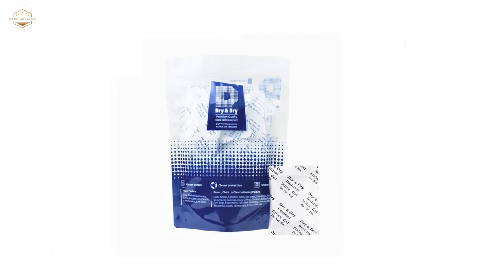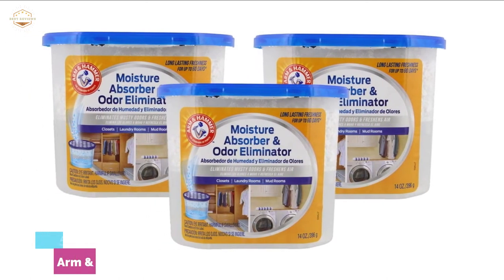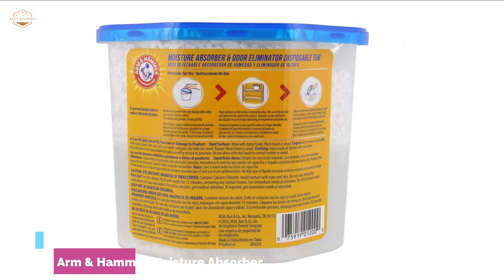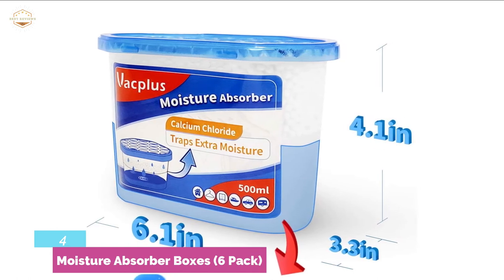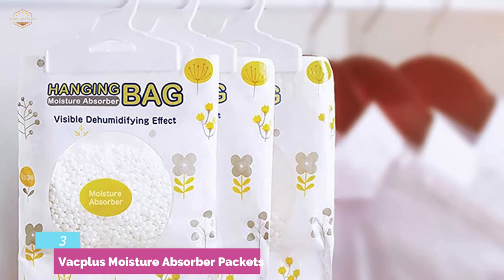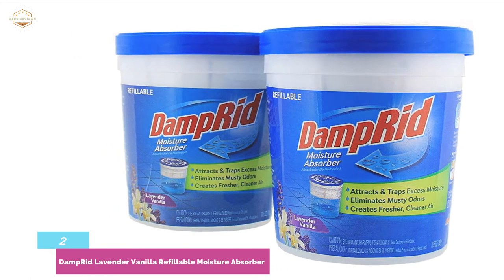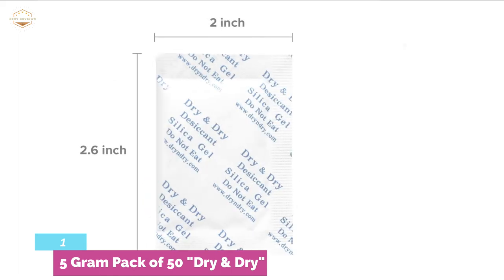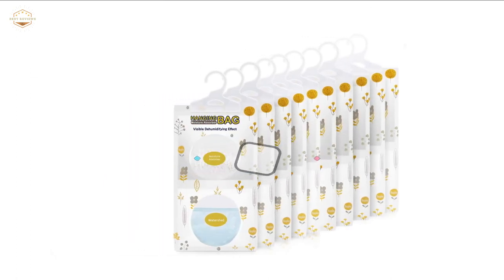The 5 Best Moisture Absorbers 2021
5. Arm & Hammer Moisture Absorber

4. Moisture Absorber Boxes (6 Pack)

3. Vacplus Moisture Absorber Packets

2. DampRid Lavender Vanilla Refillable Moisture Absorber

1. 5 Gram Pack of 50 "Dry & Dry"